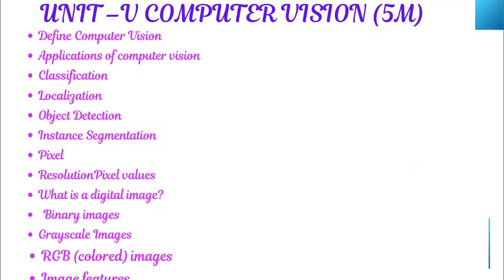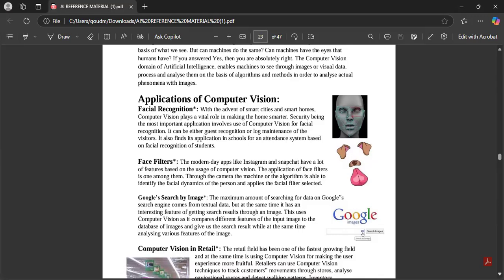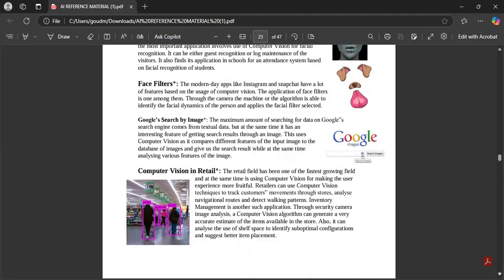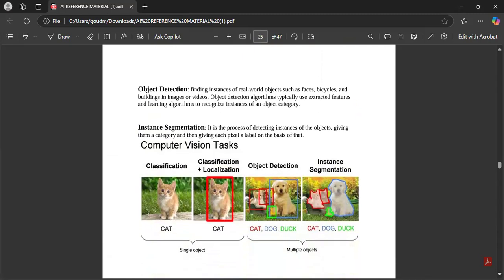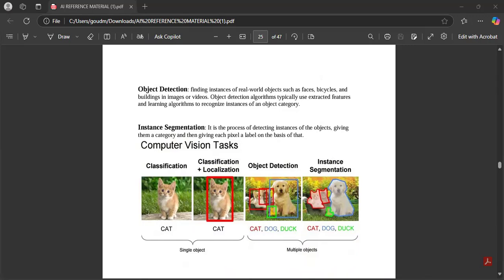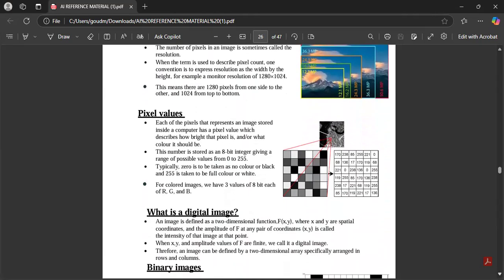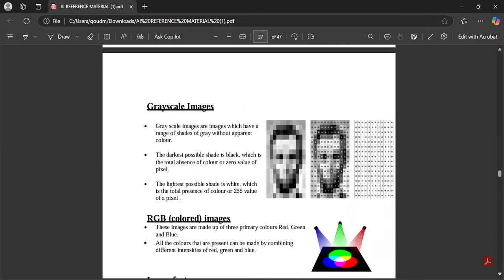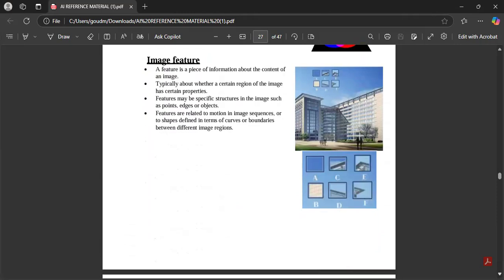Class 10th Computer Vision One Shot I Code 417 I AI by Madhuri Ma'am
In this video you will be learning about Computer Vision in brief according to AI board exam pattern.